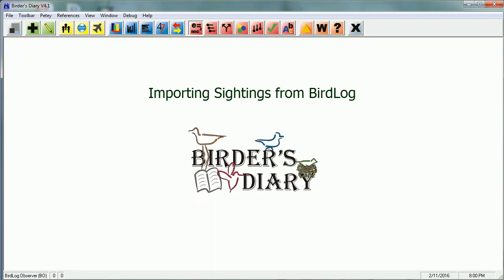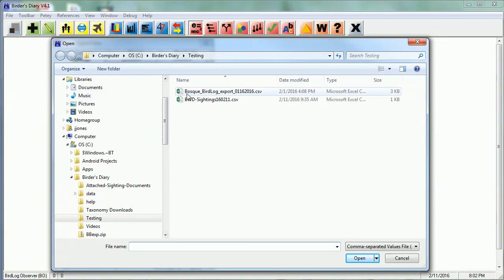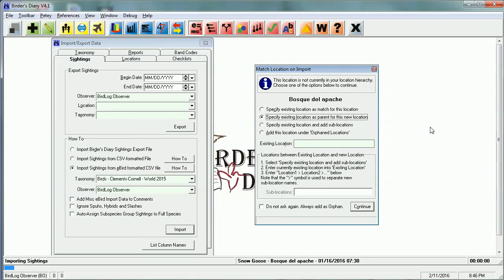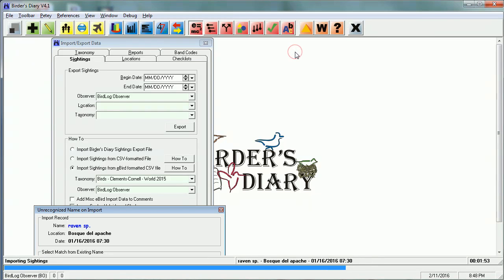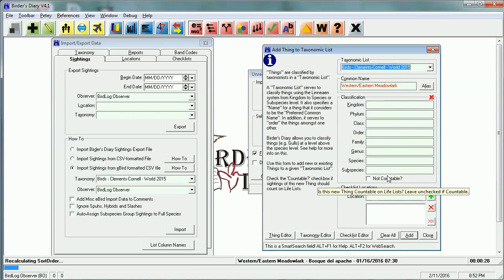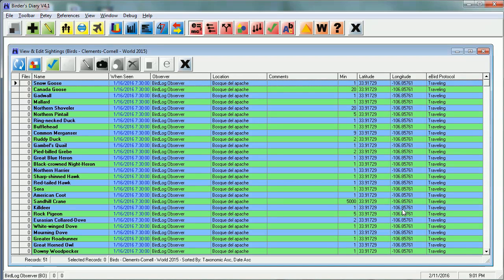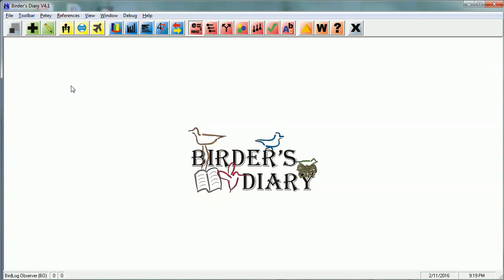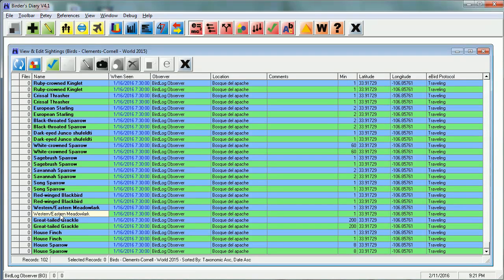Birder's Diary How-To Import Sightings from BirdLog - Detailed version